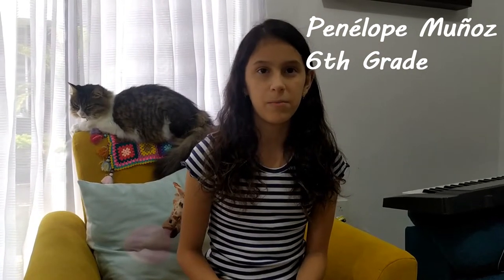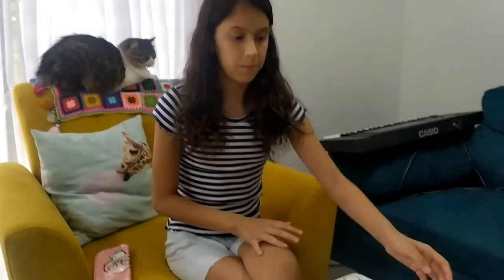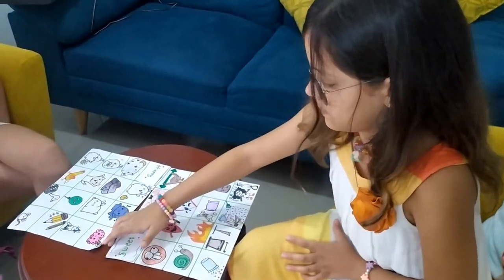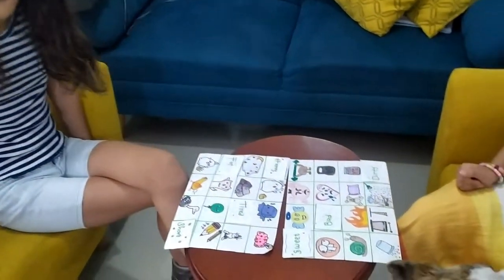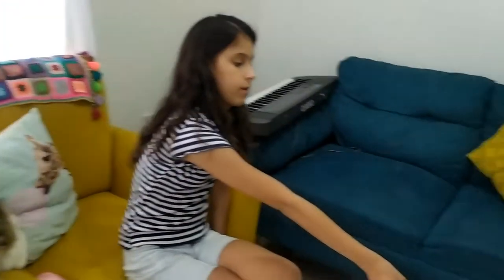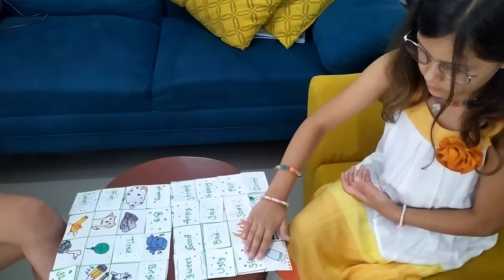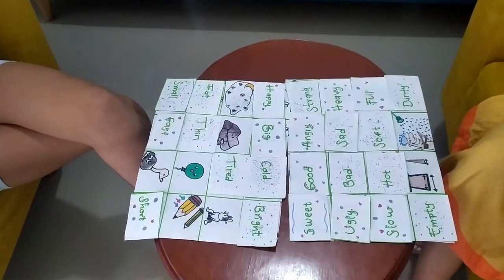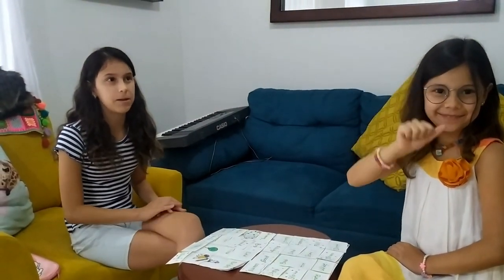Aplication Project II Term - Penélope Muñoz García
Create or invent a game to keep practicing. ont forget to include the instrucctions to play the game.